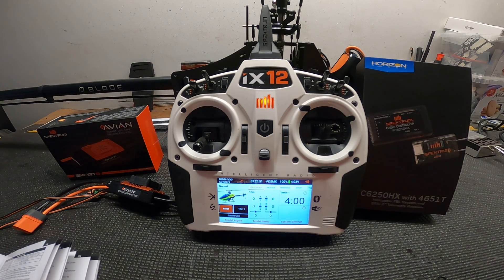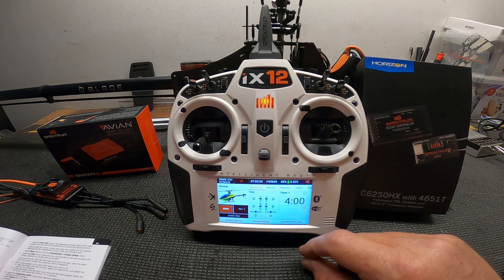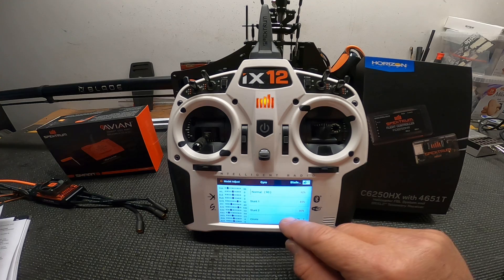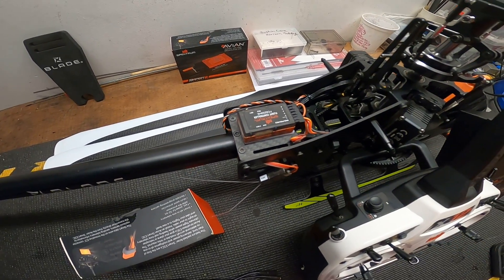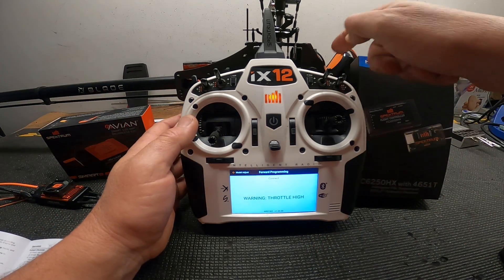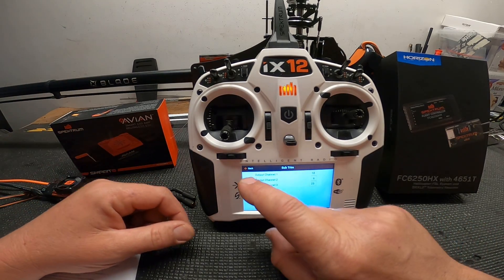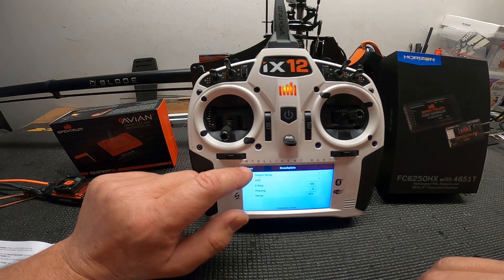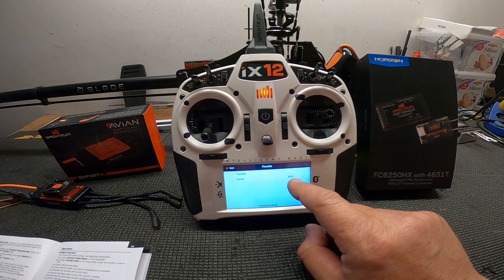Spektrum FC6250HX Flybarless Controller with 4651T Telemetry Receiver Set Up with Coe Show Part 1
I just received this brand new Spektrum FC6250HX Flybarless Controller and 4651 Telemetry receiver from Horizon Hobby. This new unit is packed with awesome features. It has Panic Recovery, Stable Safe Mode, 3 different PID settings for 3 different Flight Modes. 3 different PID Tunes for Tail Rotor, Agility Adjustment, Roll and Pitch Rate Adjustment, Collective Pitch Adjustment, All of the different Swash Types, Subtrims, Tail Rotor Subtrim, this has it all. I will put a flight and tuning video up very soon. (Note: If you leave Flight Mode(FM) in 6250 Inhibited, you will have one Gain Setting for all 3 flight Modes , Panic is active as long as you program the Mix but you will not have Stability in Normal Mode like I do. It will act as any other flybarless controller without self leveling. Thanks, Fly Safe, and have lots of fun.  Get your new flight controller with this